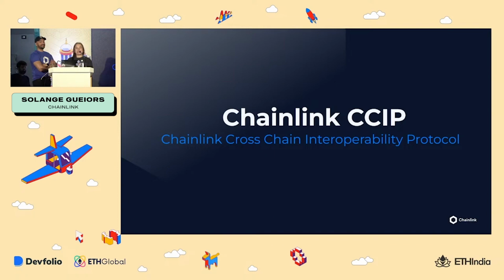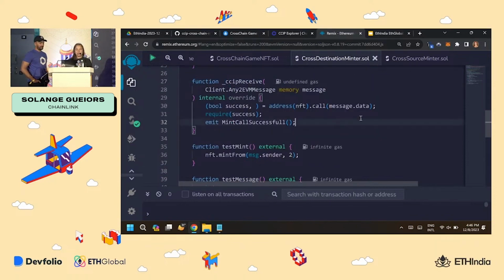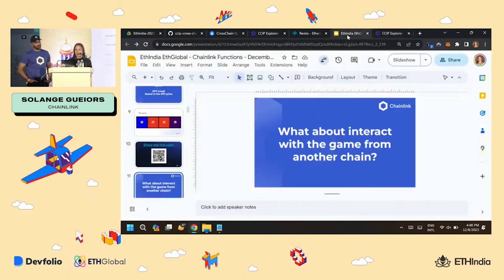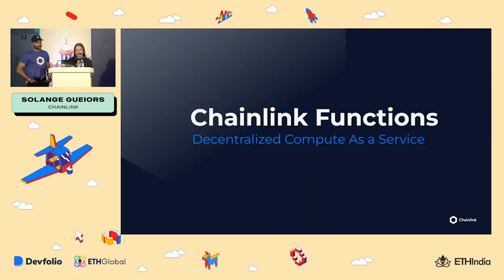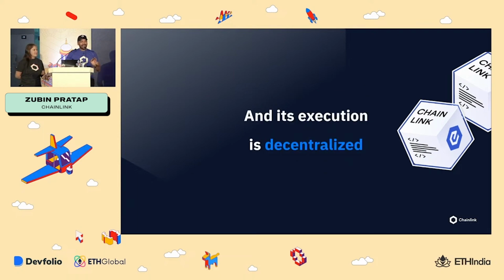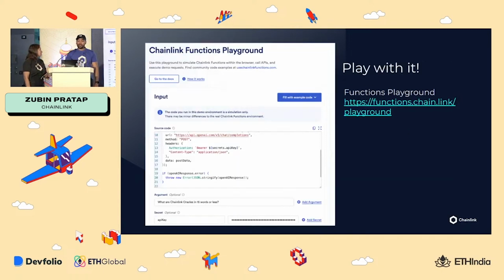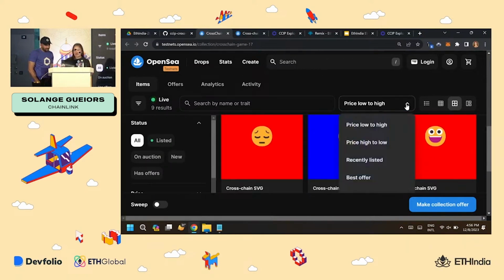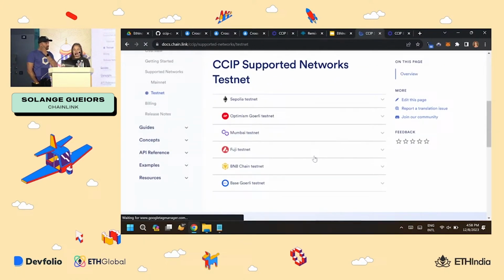Chainlink 🛠 Smart Contracts connected using Chainlink Functions and CCIP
A Chainlink workshop!